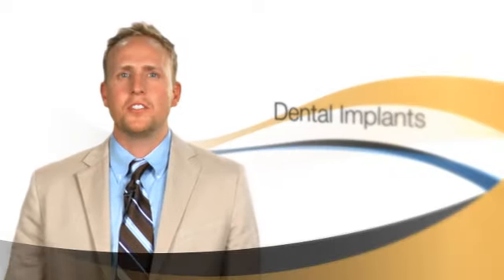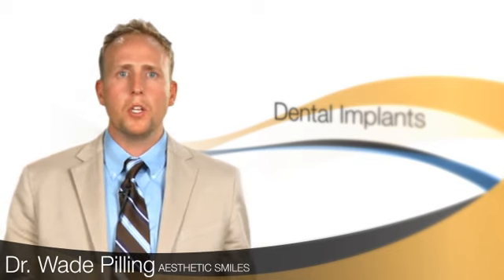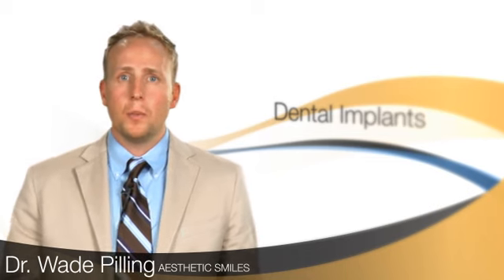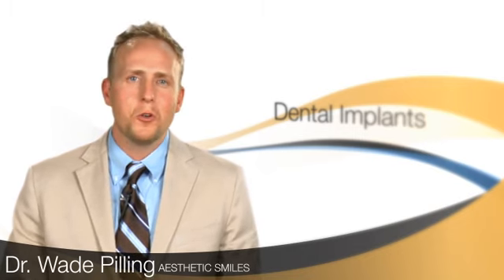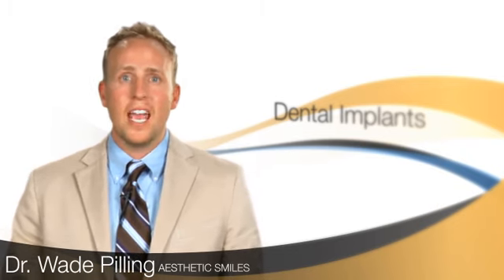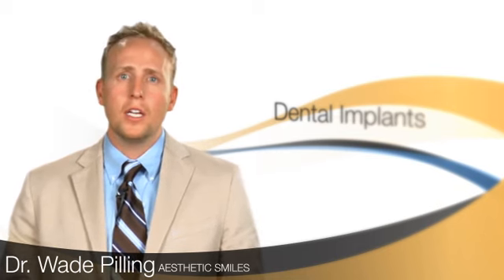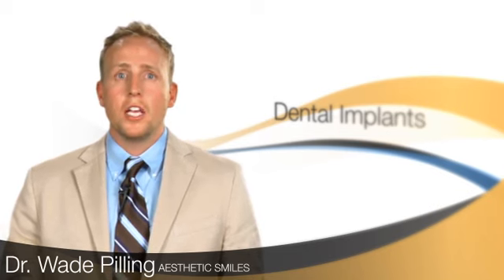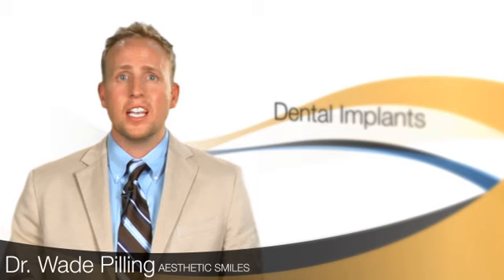Idaho Cosmetic Dentist - Dental Implants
Idaho Cosmetic Dentist Dr. Wade Pilling talks about Dental Implants